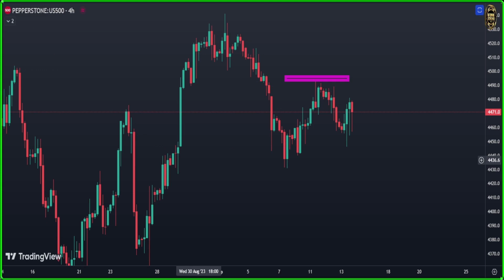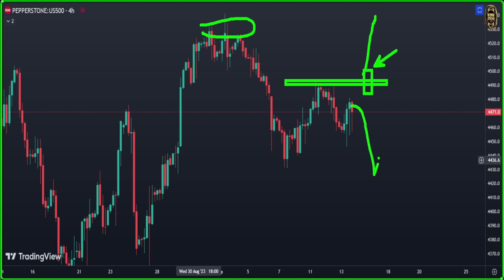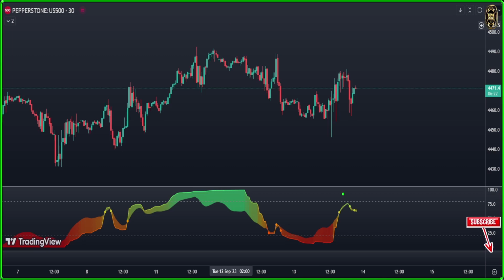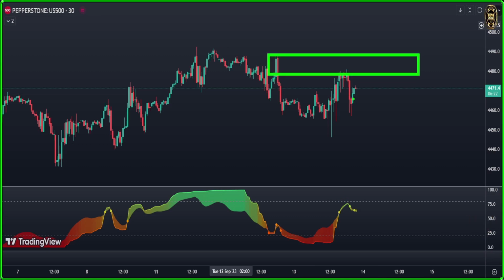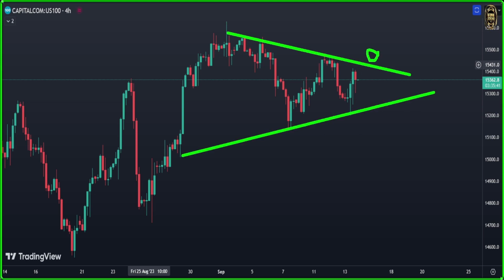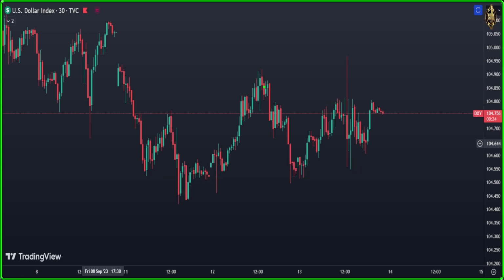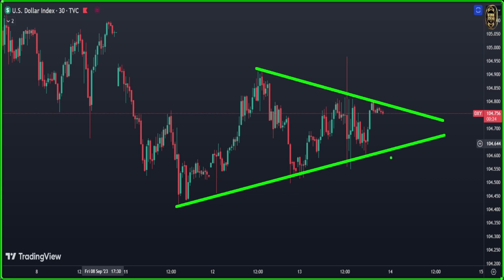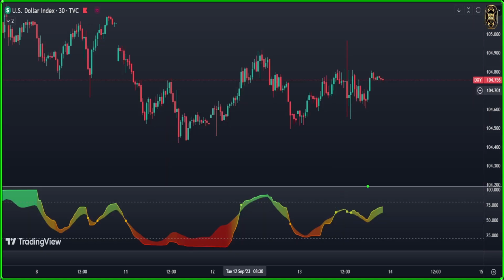S&P 500 Index Fund & Nasdaq 100 Index & Dxy Analysis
📈 S&P 500, NASDAQ 100, and US Dollar Index Technical Analysis 📊

Welcome to Index Insider ! In this video, we dive deep into the world of financial markets and conduct a comprehensive technical analysis of three key players: the S&P 500 Index Fund, the NASDAQ 100 Index, and the US Dollar Currency Index.

📊 What You'll Learn:
Are you curious about the current trends and potential future movements of these influential indices and currency? Look no further! Our expert analysts break down the charts, patterns, and indicators to provide you with a clear understanding of the market dynamics.

📈 S&P 500 Index Fund:
We start by examining the S&P 500, a benchmark for the overall health of the U.S. stock market. Discover the critical support and resistance levels, identify possible trend shifts, and gain insights into the factors driving its performance.

💻 NASDAQ 100 Index:
If you're interested in technology and growth stocks, our analysis of the NASDAQ 100 Index is tailored for you. Explore the technical signals that could impact this index, and find out how recent market developments might influence its trajectory.

💹 US Dollar Currency Index:
Understand the strength of the US Dollar with our technical analysis of the US Dollar Currency Index. Learn about potential correlations with other markets, and grasp the implications for global trade and investments.

📊 Why Technical Analysis?
Technical analysis is a valuable tool for both seasoned traders and beginners. By examining historical price movements and chart patterns, you can make more informed decisions about your investments. Join us as we decode the charts and equip you with the knowledge to navigate these dynamic markets.

We regularly provide updates on market trends, investment strategies, and financial education to help you on your journey to becoming a more informed investor.

Timeline
00:00 s&p 500 index fund Analysis
03:24 Economic Calendar
05:35 S&P 500 Analysis 30 minutes
07:06 nasdaq 100 index chart
08:17 nasdaq 100 analysis in 30 minutes
09:43 U.S. Dollar Currency Index
11:19 dxy analysis today in 30 minutes

Thank you for choosing Index Insider as your source for financial insights. Let's explore the markets together and make informed decisions! 🚀📊📈